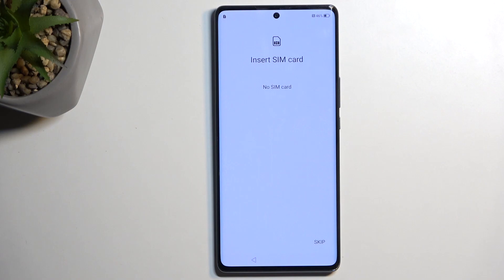How to Set Up Honor Magic 5 Lite - First Configuration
Find out more about Honor Magic 5 Lite:
Hello, All. Today, we are going to present how to set up your Honor Magic 5 Lite for the first time. Our specialist will guide you through every step of the configuration process. If you want to know more about your Honor Magic 5 Lite, visit our YouTube channel.

How to set up Honor Magic 5 Lite for the first time? How to perform the first configuration in Honor Magic 5 Lite? How to start using Honor Magic 5 Lite?